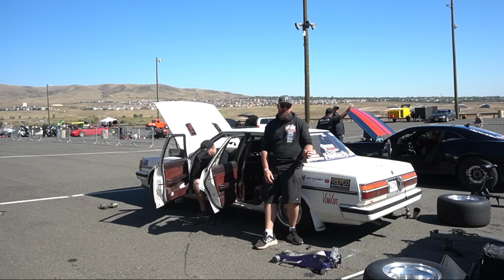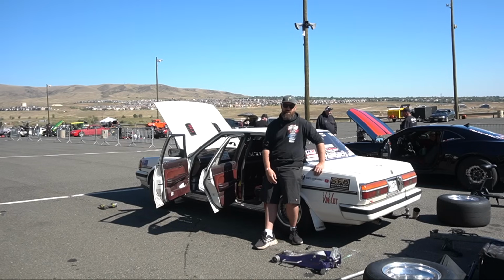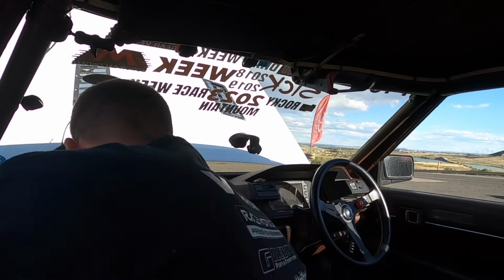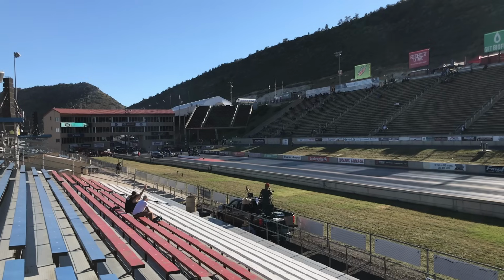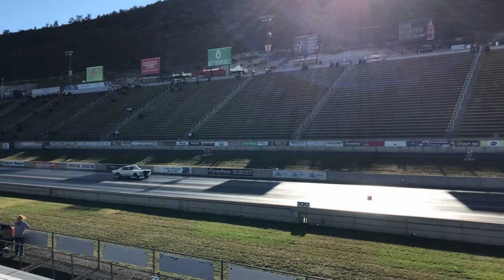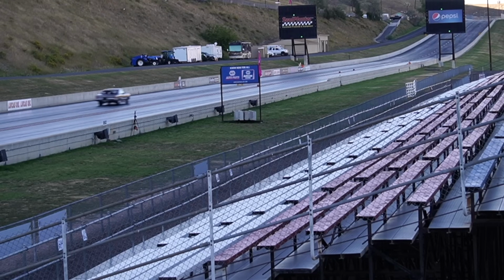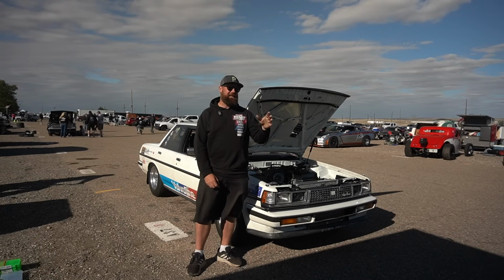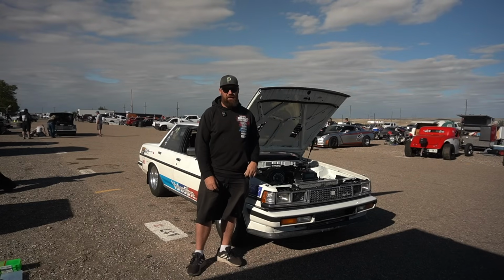WE WON!!!!! THE FINAL DRAG RACE FOR THE CRESTA...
... in America.
The final test of Rocky Mountain Race Week sees the Cresta drag racing in the Top 8 shootout! Where do us Aussies place in amongst all that American muscle?